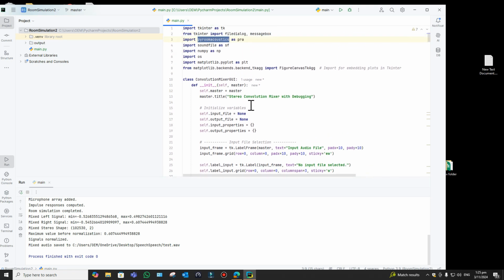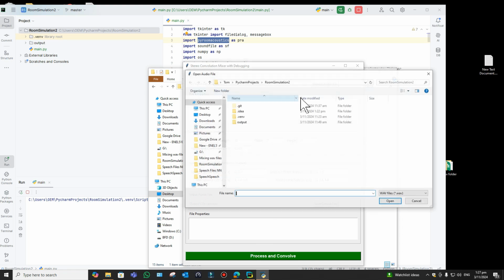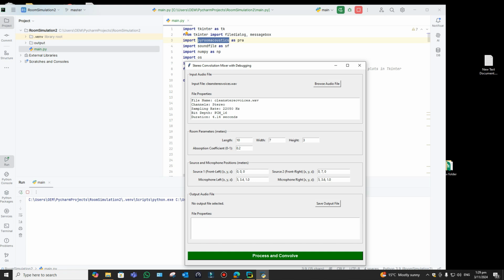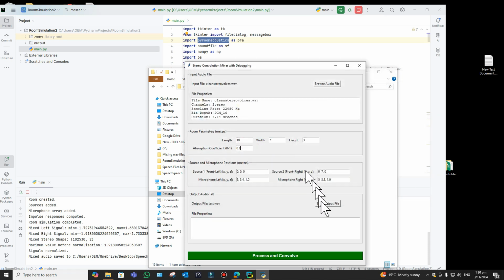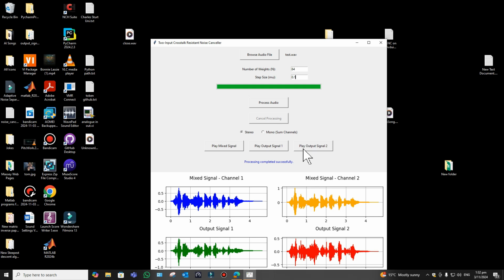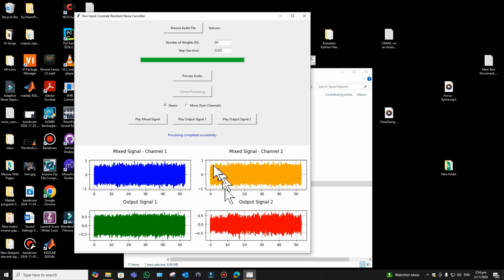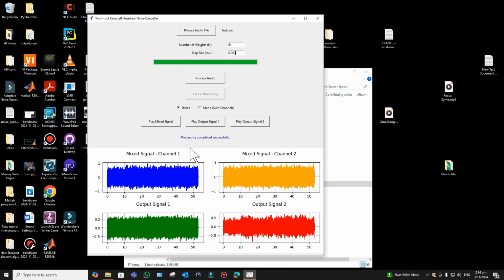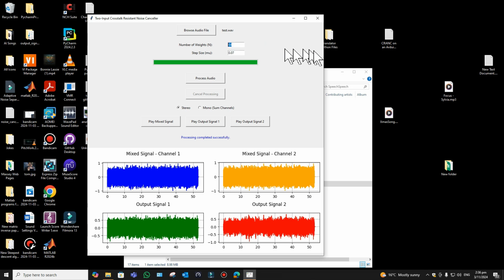Room Acoustic Simulator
Using  pyroomacoustic library and Python I am simulating the physics of a box style room with varying reverberation. I can generate simulated microphone signals then to test my crosstalk resistant adaptive noise canceller. Tried it on two long music tracks and it does adapt at the beginning. See GitHub for code.